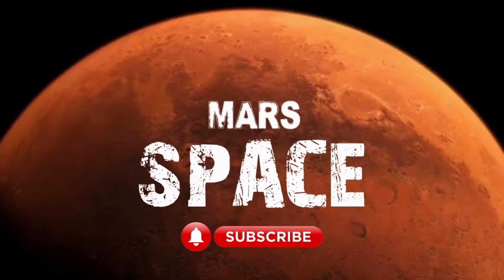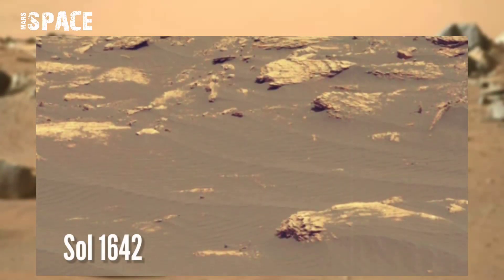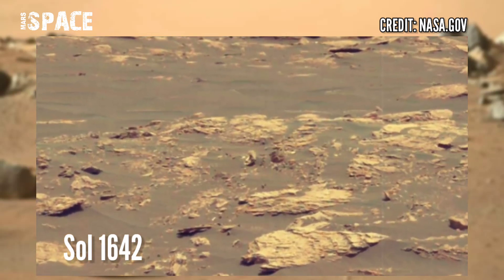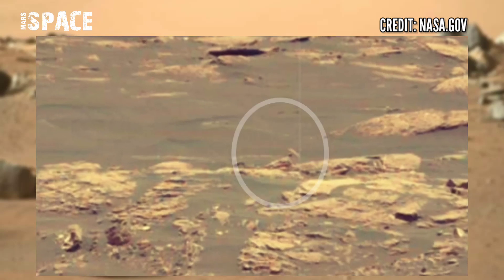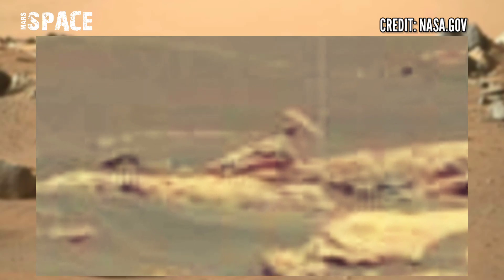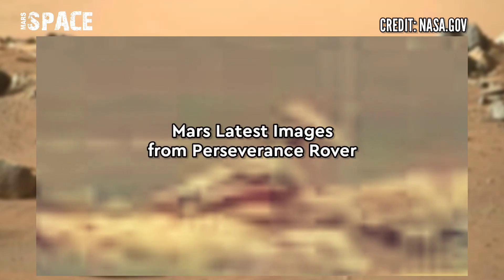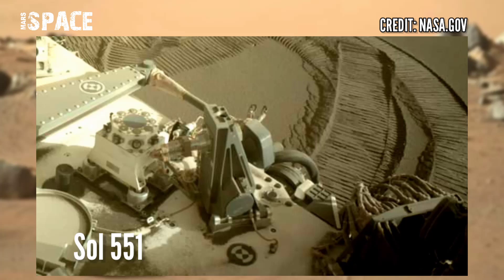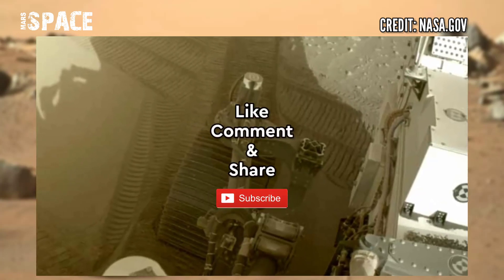NASA Mars Curiosity Rover Sol 1642: Mars Rover | Mars Perseverance Rover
NASA Mars Curiosity Rover Sol 1642: Mars Rover | Mars Perseverance Rover | NASA Perseverance

About this Video:
here are latest images of mars captured by NASA's Mars Curiosity Rover. with new images from perseverance rover.
NASA Mars Perseverance Rover were taken these images using its mastcam-z camera. captured these latest images on sol of its mission from mars 2020 mission.

Credit: NASA.GOV
NASA/JPL-Caltech